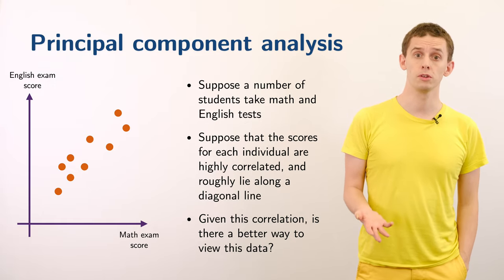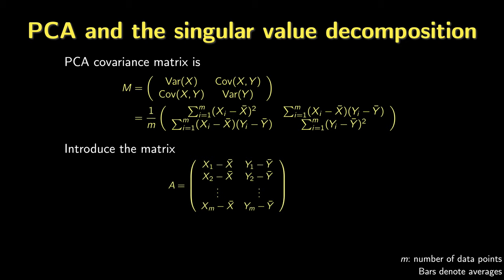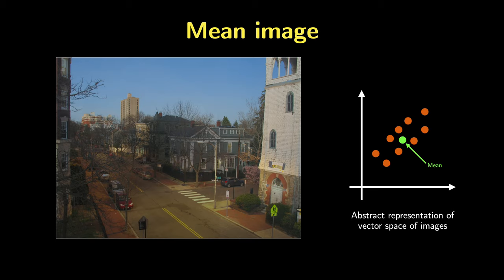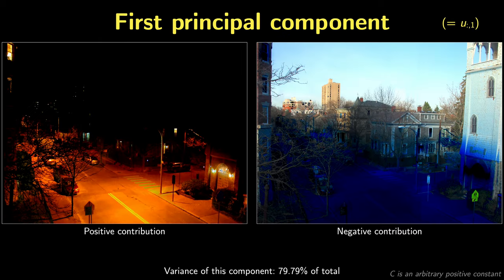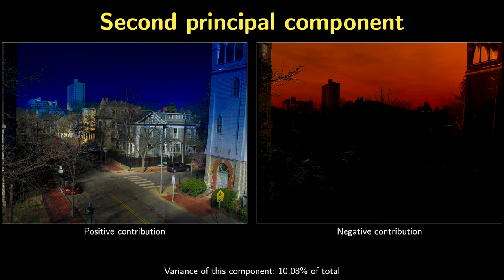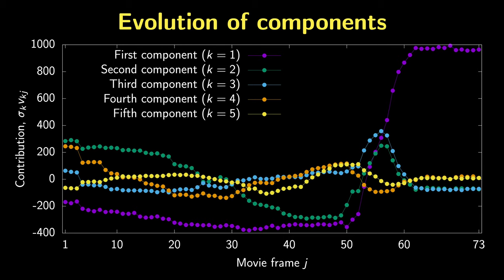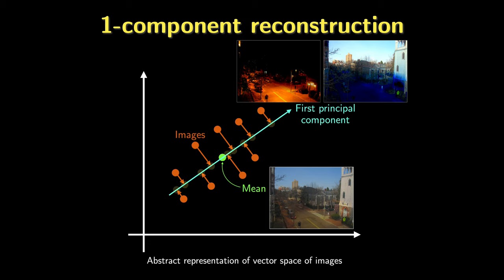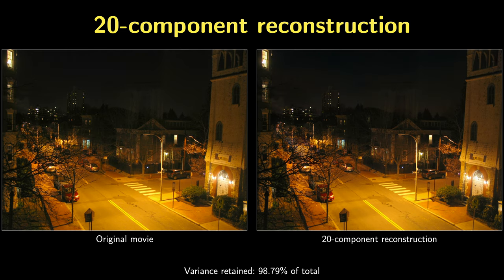Harvard AM205 video 2.13 - An example of PCA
Harvard Applied Math 205 is a graduate-level course on scientific computing and numerical methods. This video discusses principal component analysis (PCA), and shows that it is directly connected to the singular value decomposition (SVD) that was presented in the previous videos in the course. An example of applying PCA to a sequence of images is presented in detail.

Links to the different movies used in the imaging example are given below. They are provided as QuickTime movies using H.265 (HEVC) codec.